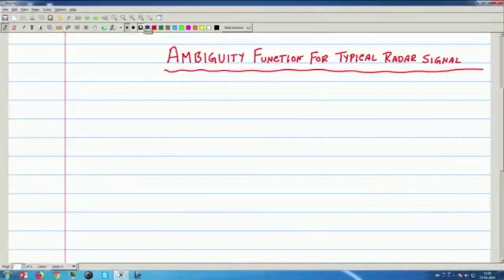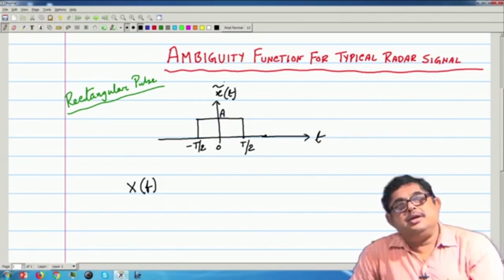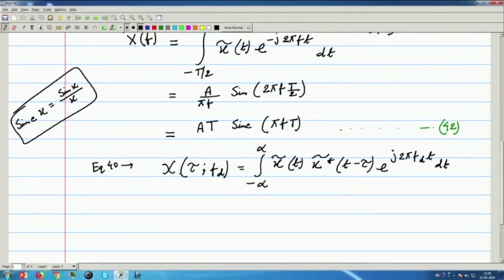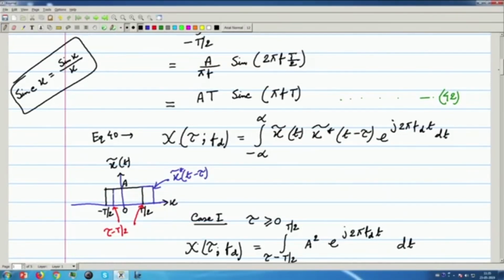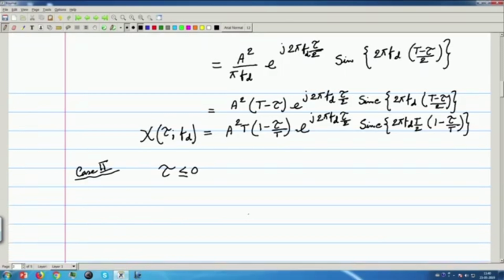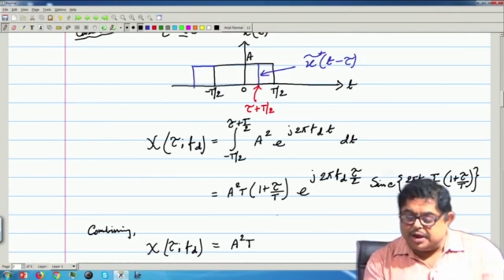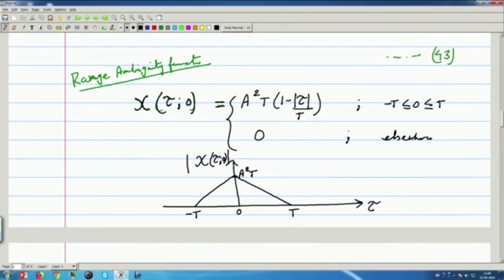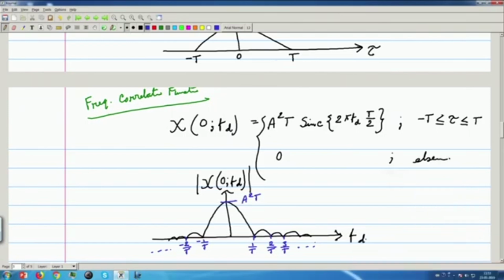Detection in Radar Receiver (Contd.) 7